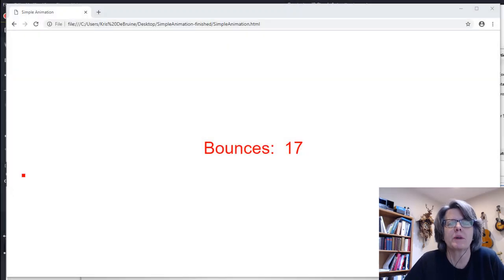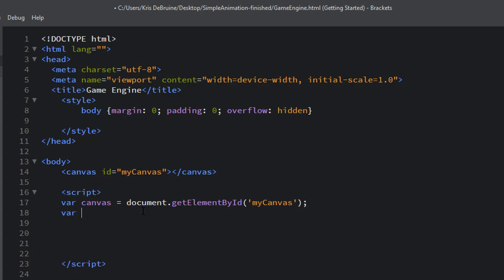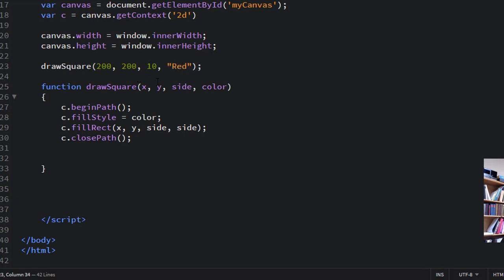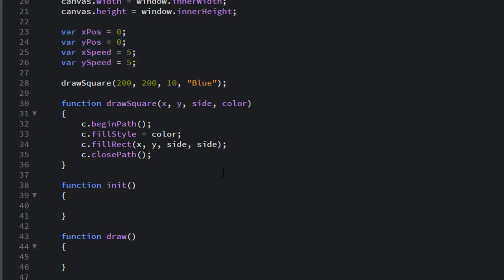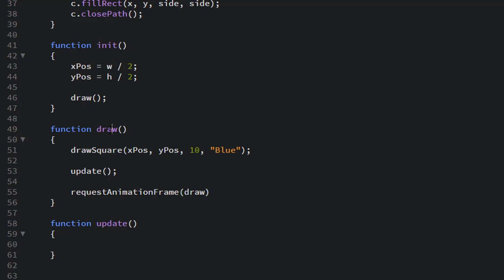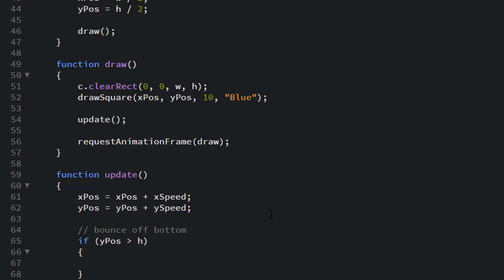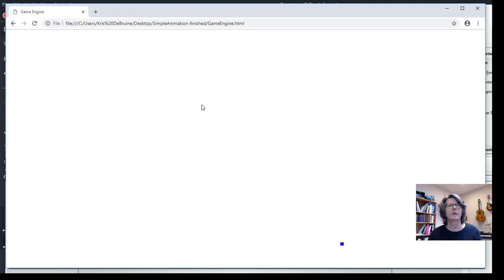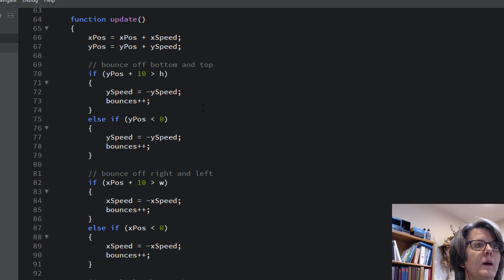Javascript Game Engine - A Simple Animation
In this video I show you how to create a simple game engine in vanilla Javascript. The game engine is used to run a basic animation of a bouncing square.

I teach computer science, programming and game design to high school students. I have been doing this for almost 20 years.  In my opinion, Javascript is a GREAT first language for high school students and beginning programmers.  With HTML5 canvas, you can easily create animations and games.  This video will get you started making games.

I also teach AP Computer Science Principles (AP CSP).  I recommend that teachers use Javascript to teach their students programming in a fun and engaging way.  Please feel free to use my videos on this channel to help your students engage with computer science.

If you have comments or questions, please leave them in the comments below.

Thanks!